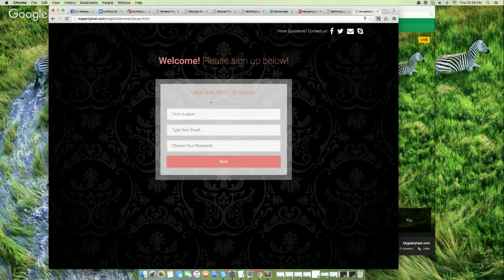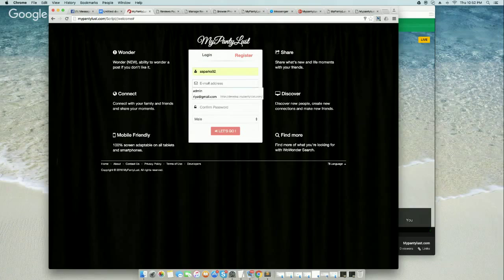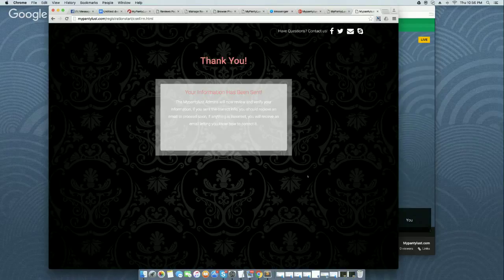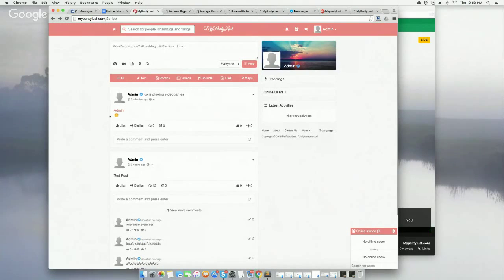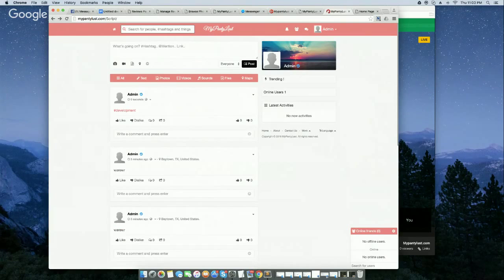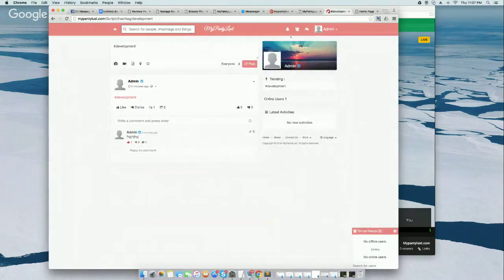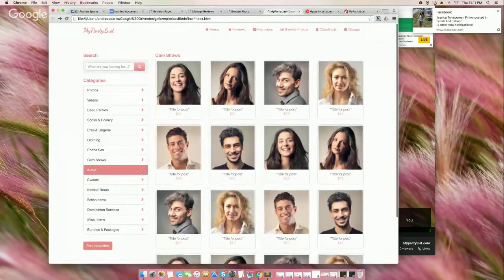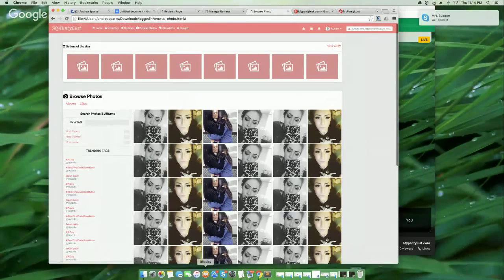Mypantylust.com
Description of all functionality to be completed in final development stage.